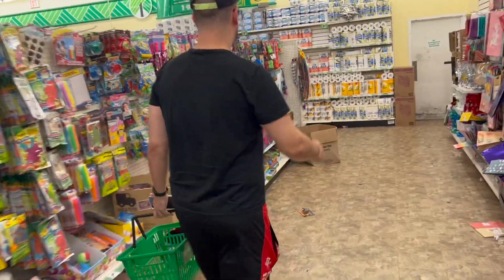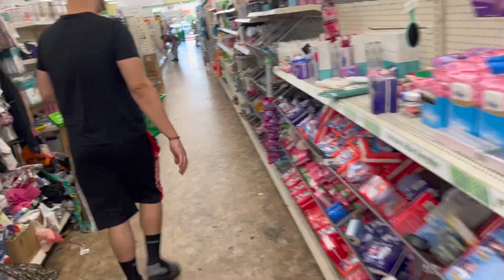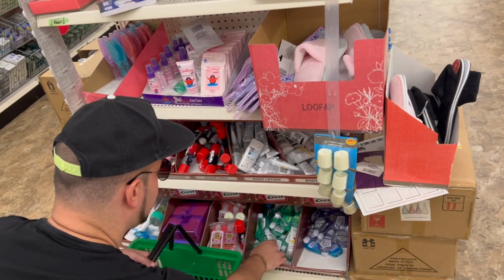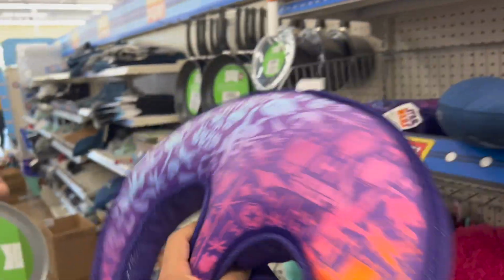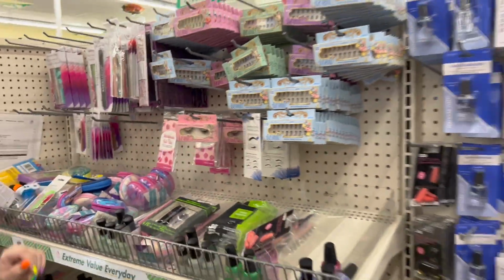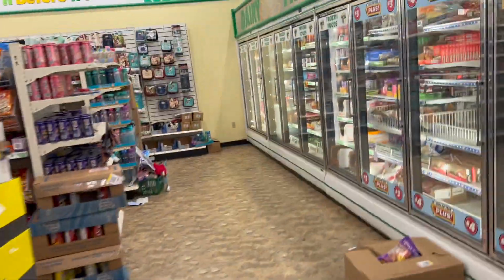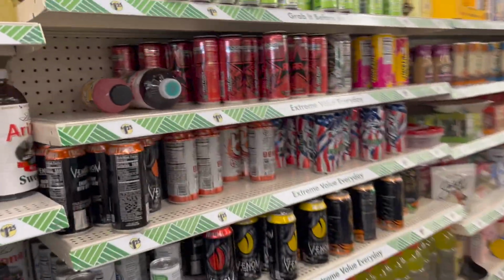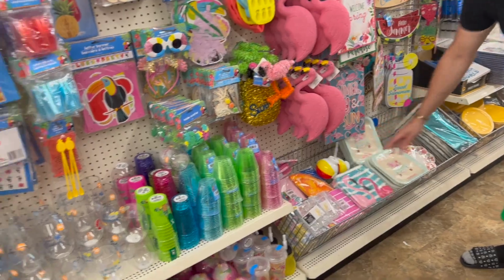NEW DOLLAR TREE ITEMS SHOPPING SPREE